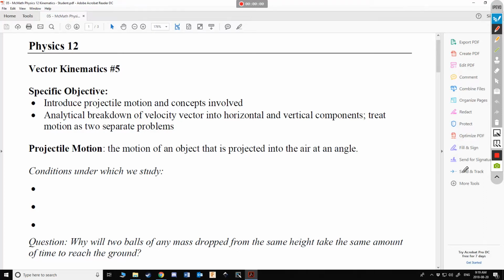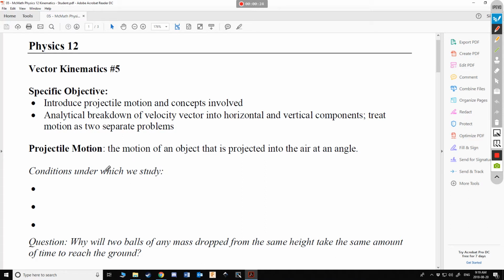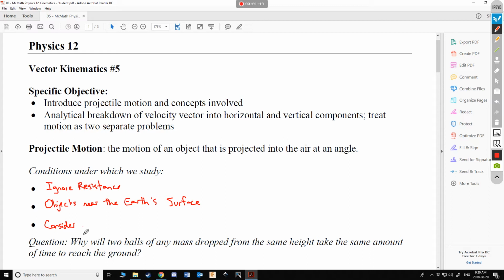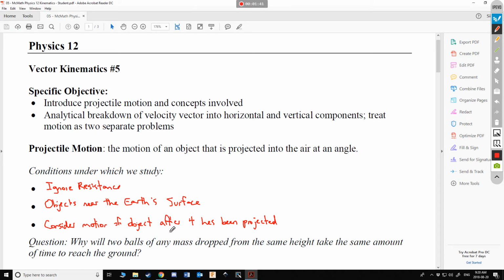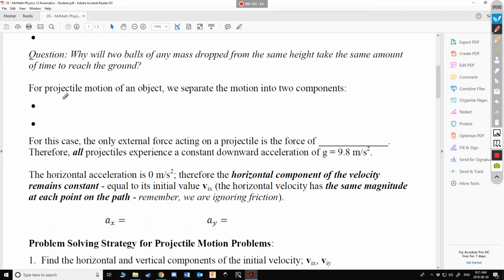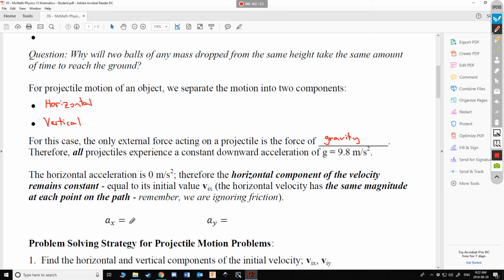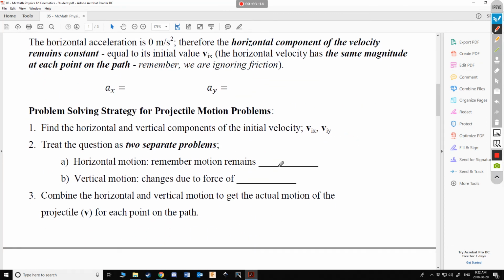U1 Vectors 5 Q1